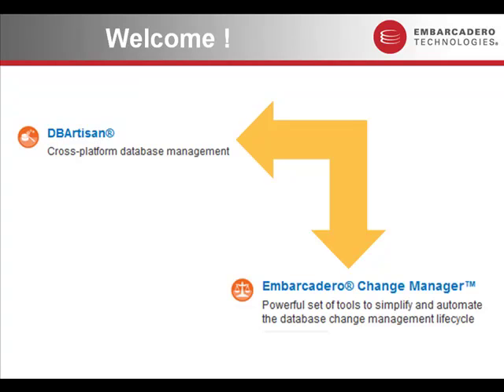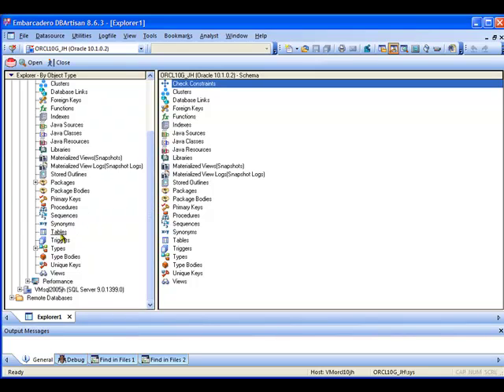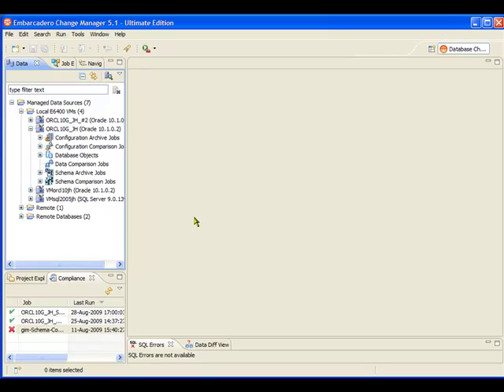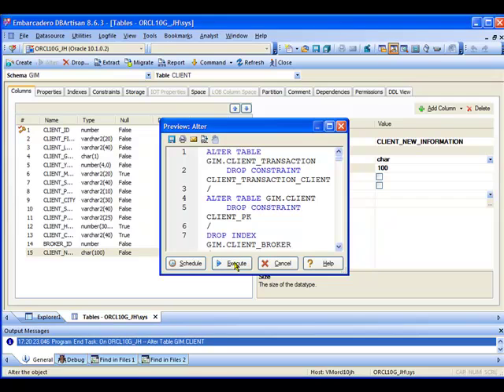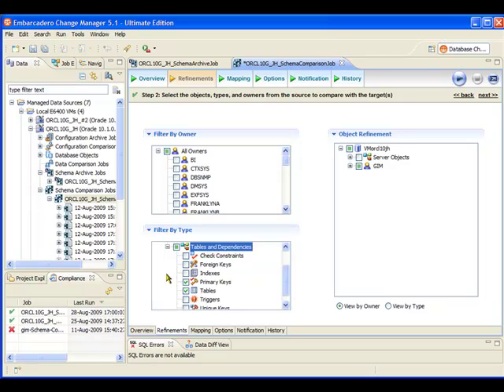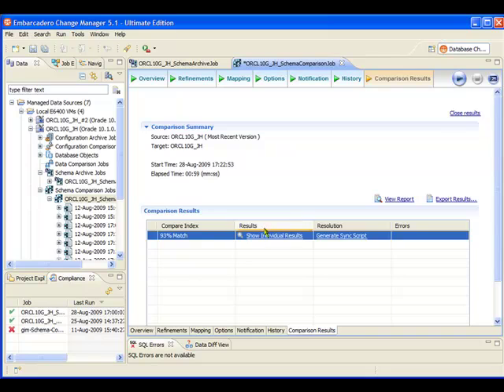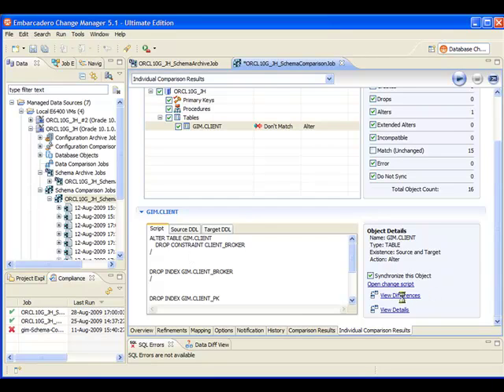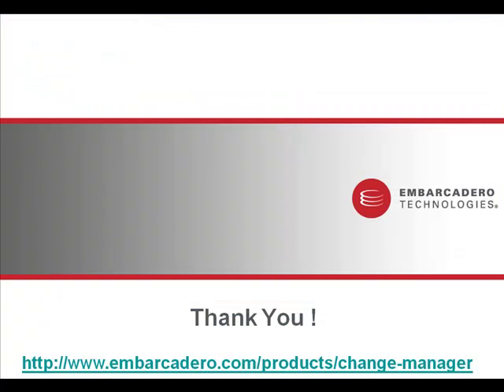Embarcadero DBArtisan and Change Manager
Short demonstration showing how Embarcadero Change Manager can be used alongside DBArtisan to provide better control, management and understanding of changes being applied to a database.